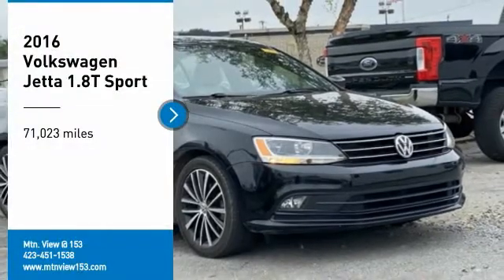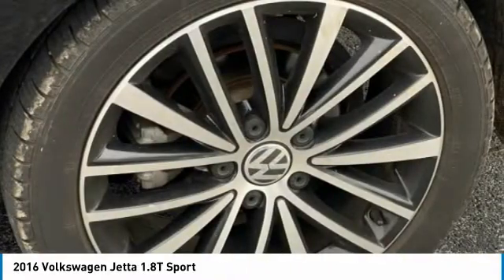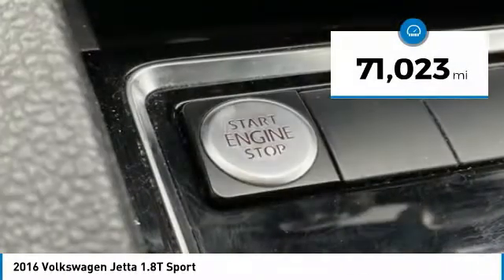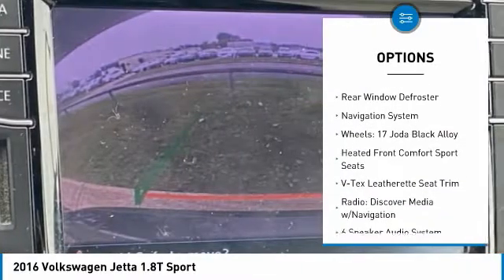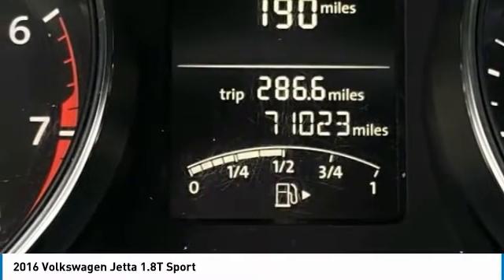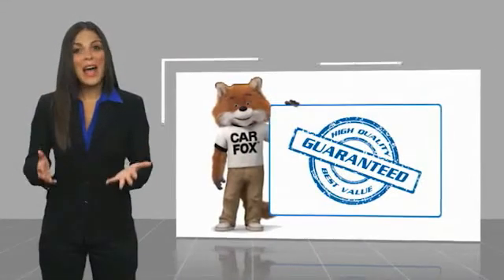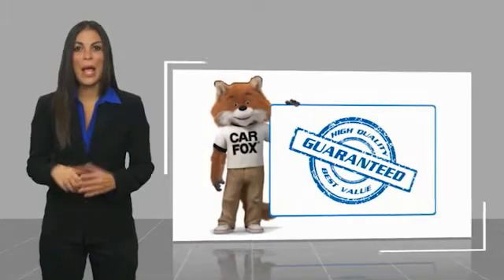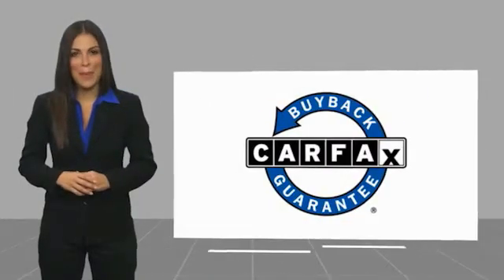2016 Volkswagen Jetta 1.8T Sport Black Uni in Chattanooga 31160P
2016 Volkswagen Jetta 1.8T Sport